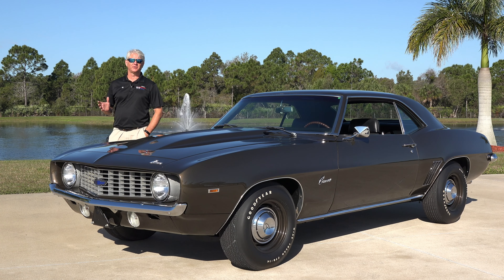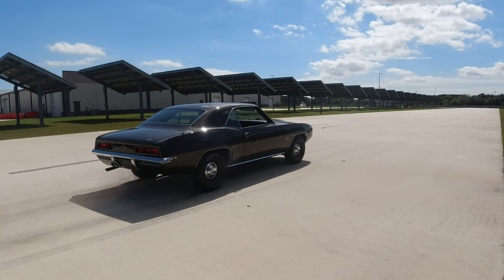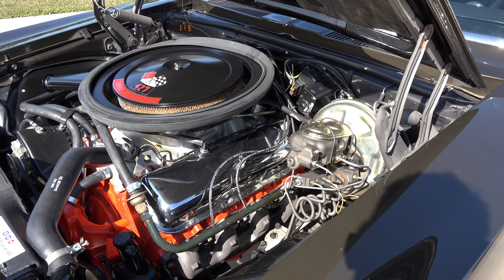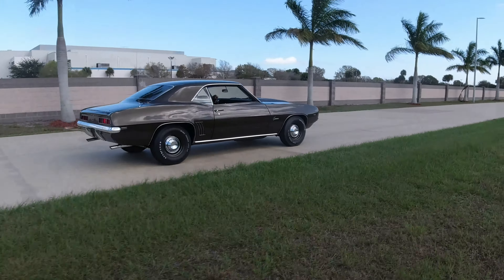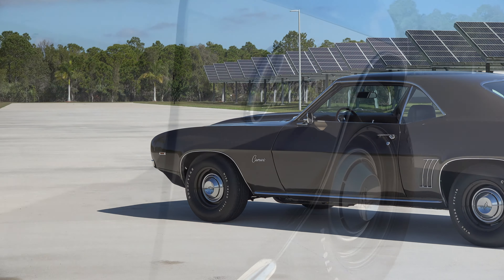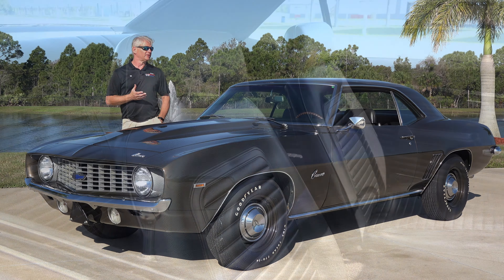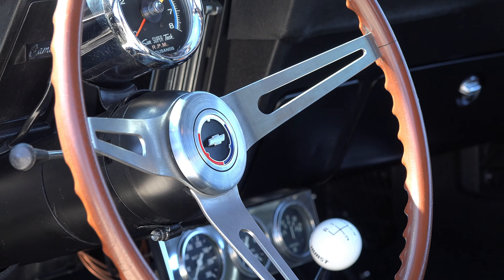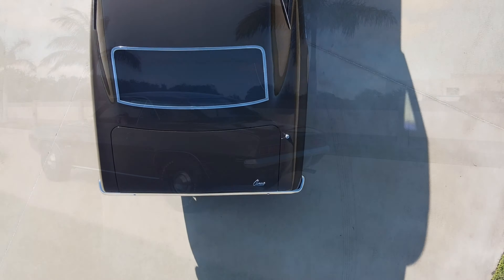1969 Chevrolet Camaro 427 COPO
Out from the collection is this 427-powered 1969 COPO Camaro. This would be the last year for the first-generation Camaro and the first year you could get the 427 L72 V8 engine. Our car is finished in a Burnished Brown, a color used on less than 3% of all cars for that year. Inside, it sports a black vinyl interior and a four-speed M21 Muncie manual transmission. In this video, Ed Dedick covers our car and some unique options available on this desirable first-generation COPO Camaro.